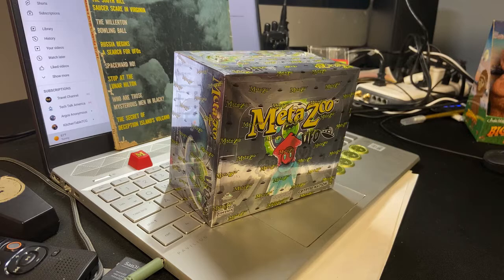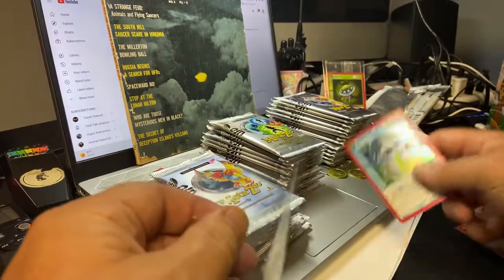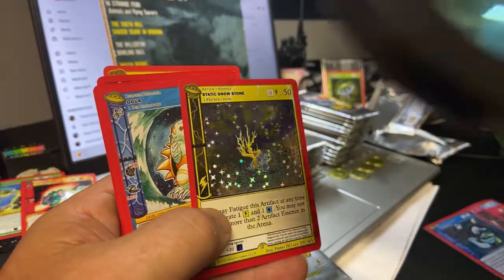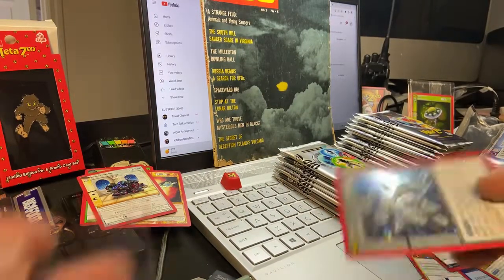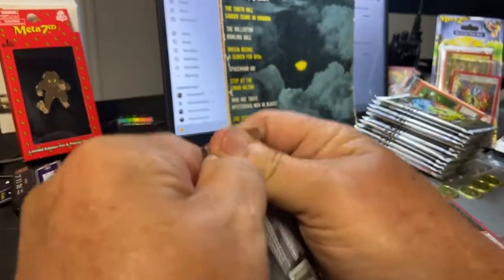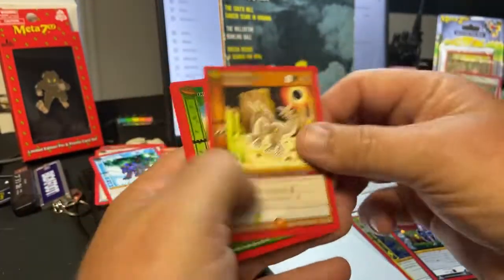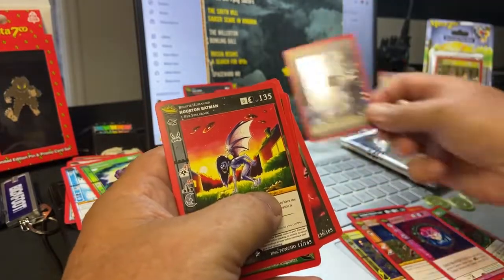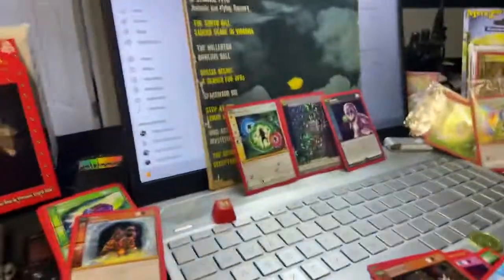MetaZoo UFO Opening at The Cryptozoology & Paranormal Museum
MetaZoo UFO Booster box opening at The Cryptozoology & Paranormal Museum with Stephen Barcelo